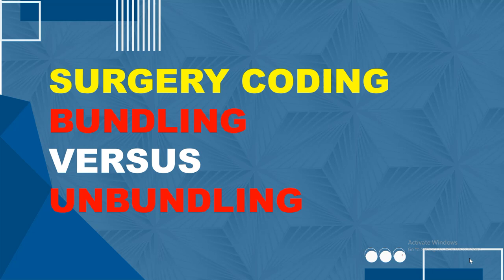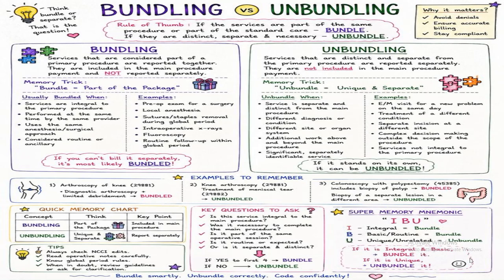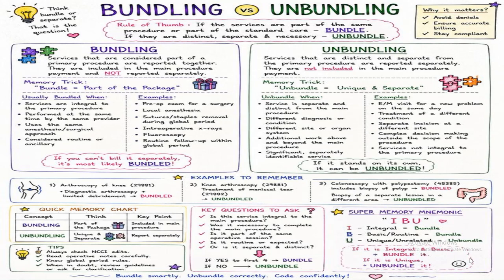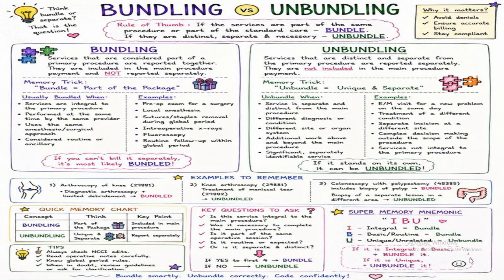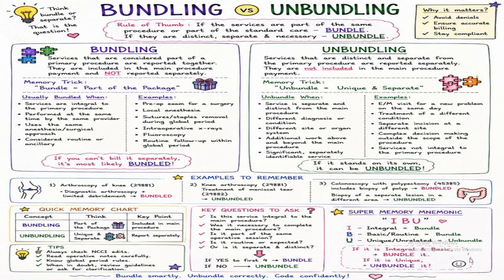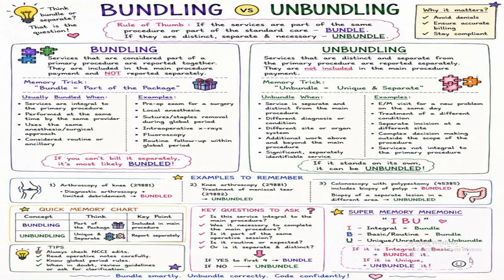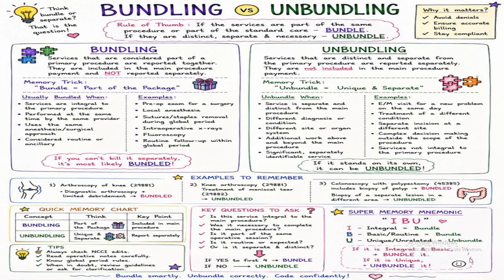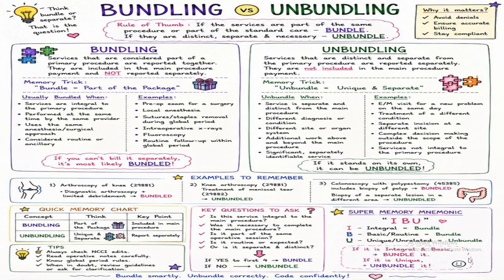Surgery Coding Hacks: When to Bundle and When to Unbundle?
Are you struggling to understand bundling and unbundling in surgery CPT coding? In this video, I explain the essential coding guidelines every medical coder should know to avoid coding errors, denials, and compliance issues.

📚 In this video, you'll learn:

✅ What is CPT bundling?
✅ What is unbundling in medical coding?
✅ Common surgery coding bundling examples
✅ Coding mistakes to avoid
✅ Tips for CPC, CCS, and Surgery Coders

This session is perfect for:

✔ Surgery Coders
✔ CPC Aspirants
✔ CCS Aspirants
✔ Medical Coding Professionals
✔ Medical Coding Interview Preparation